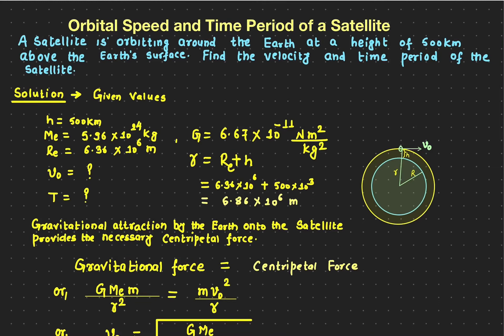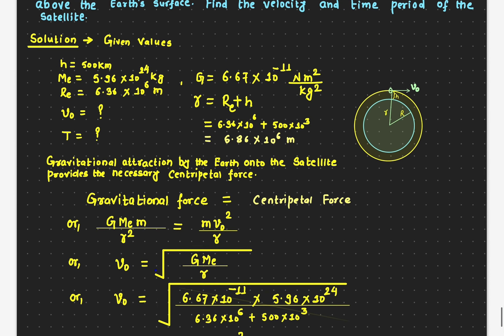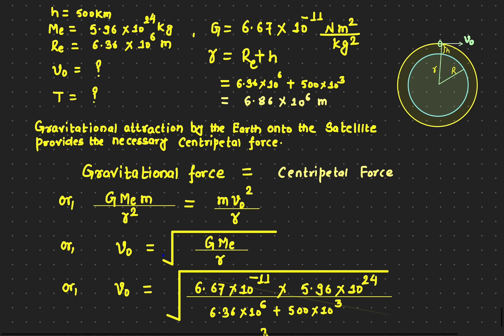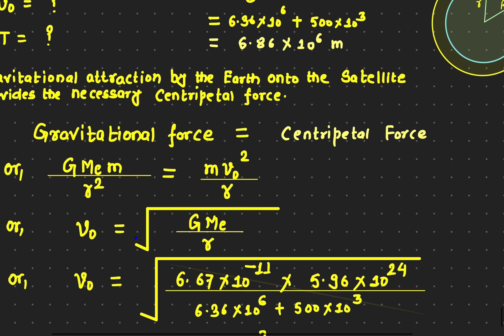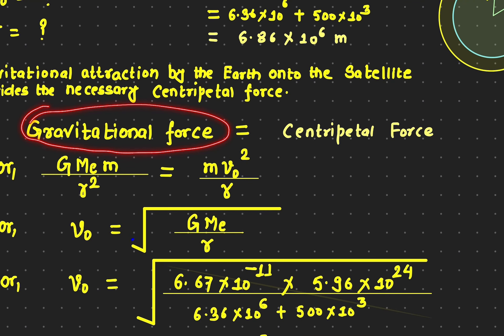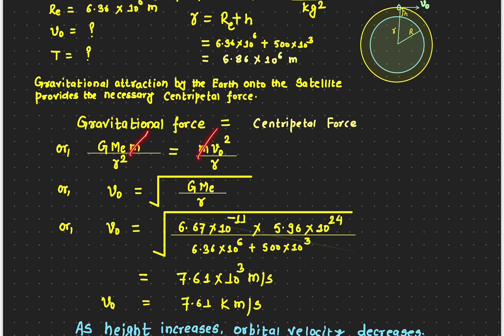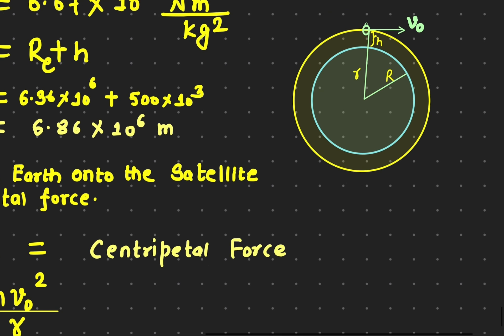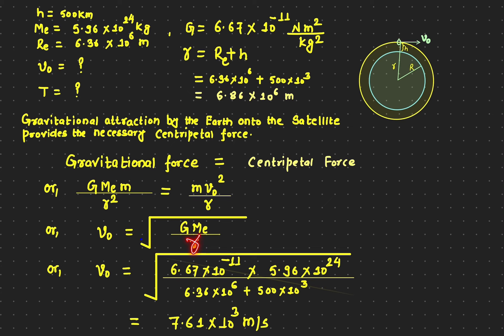Orbital Speed and Time Period of a Satellite